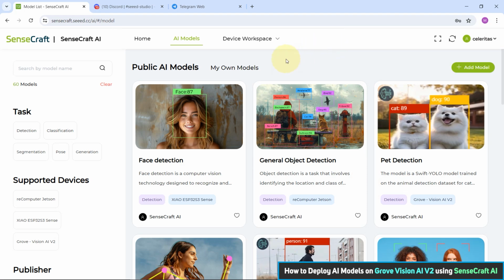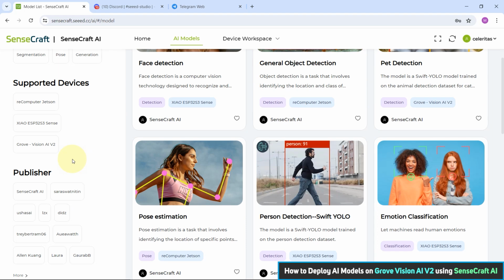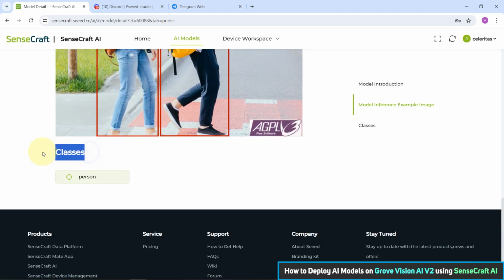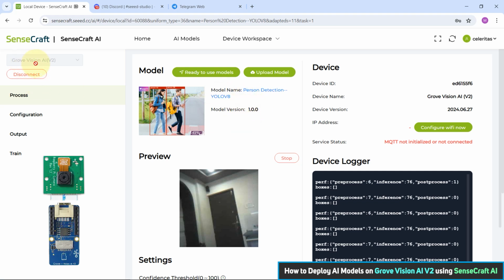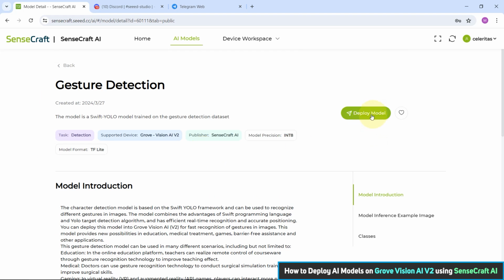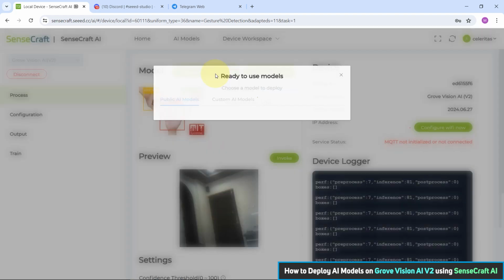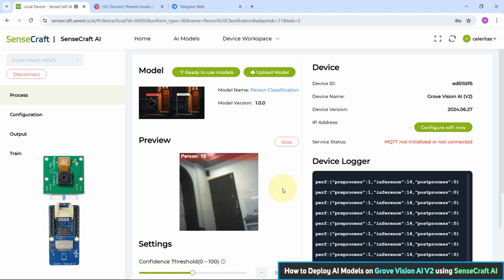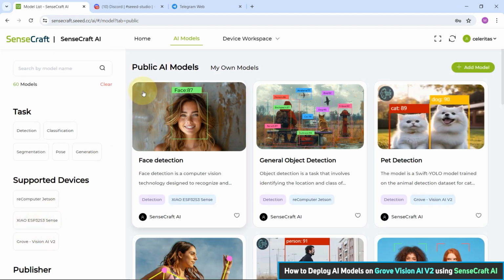How to deploy Public AI Models on Grove Vision AI V2 using SenseCraft AI Tool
💼 Project Repository - Code, Circuit Diagrams, Documents etc. 📚